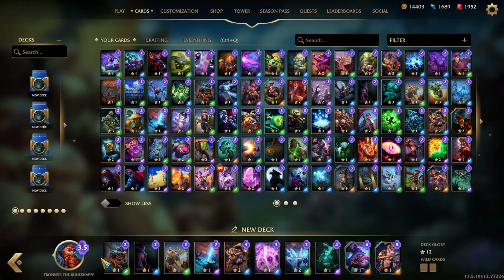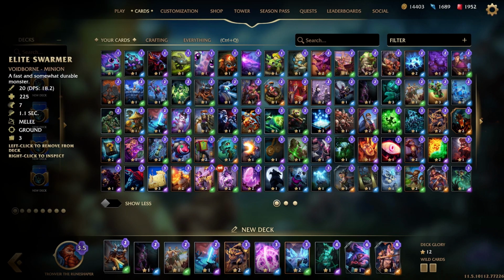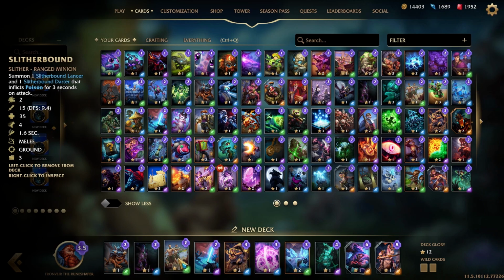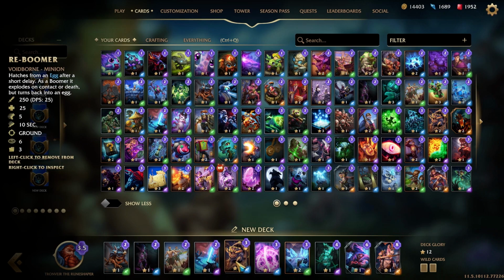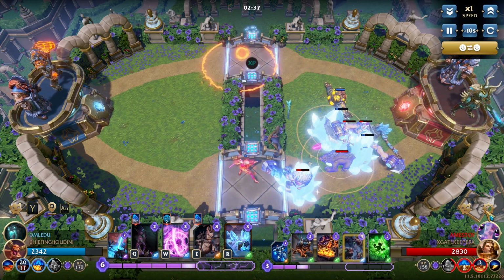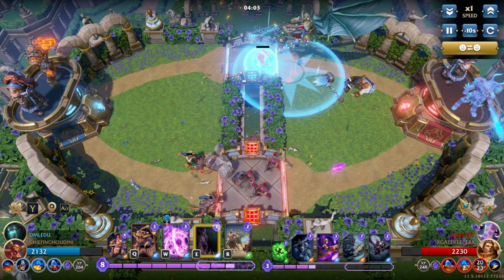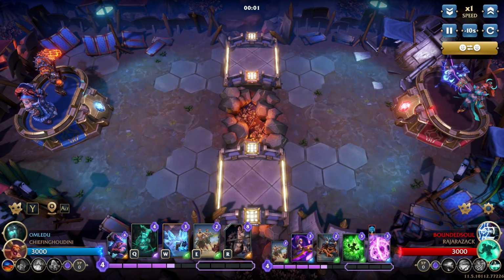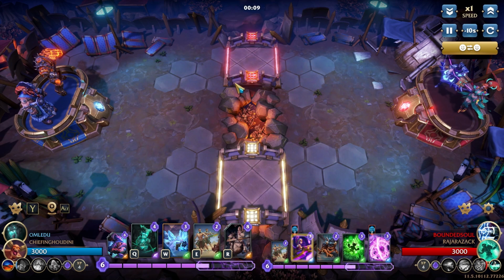True Damage Tronveir Deck & Gameplay Tips | New Player Guide BEST FREE Game Minion Masters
To celebrate making the leaderboards I wanted to share the true damage Tron deck that I have been using recently. I'll also go over some games with commentary, showing misplays and giving tips when I can, so hopefully this can help you out or give you something to think about at least. If you haven't, check out the best free game! Unlike all other "free" games, Minion Masters is NOT pay to win, & doesn't plaster you with ads!!! It's a whole lot of fun, so check it out!!! It's free so you have nothing to lose :3

Any questions? Ask them in the comments & I'll do my best to answer them!

0:00 Leaderboards Finally!
1:04 Deck Overview
3:30 Gameplay